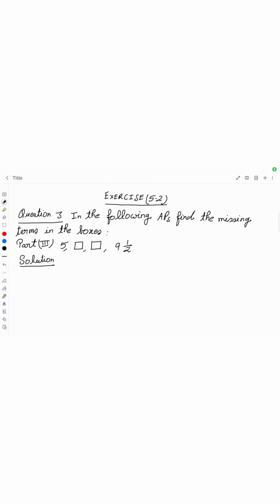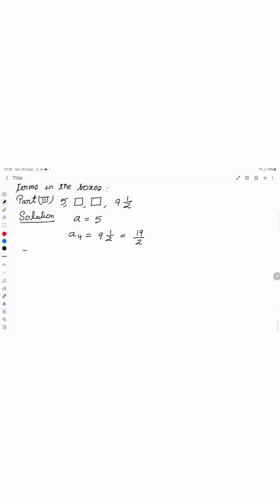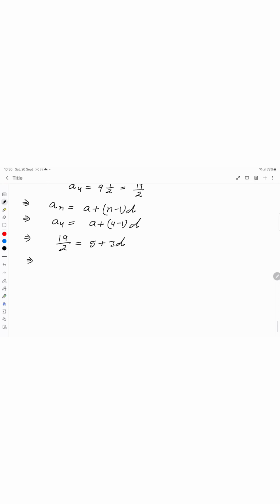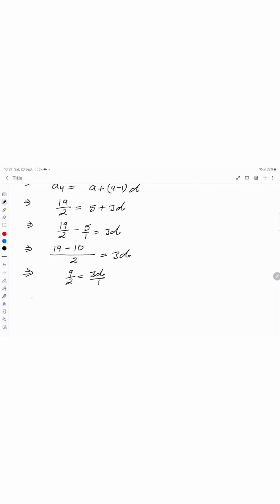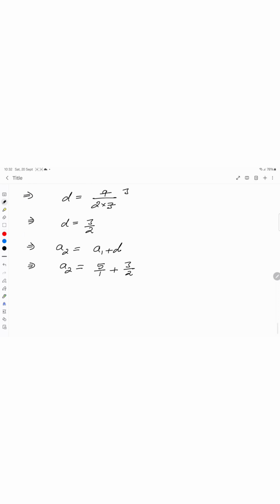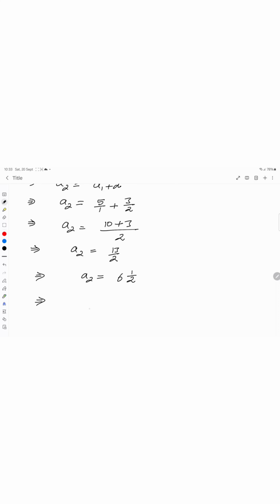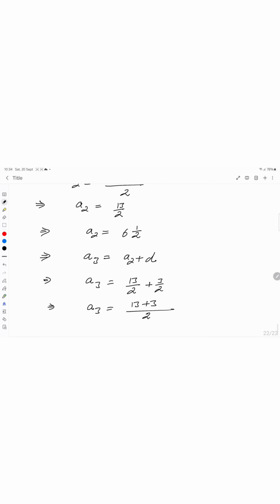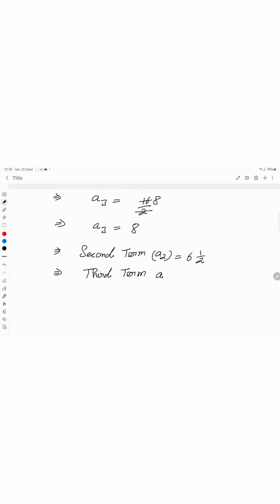CHAPTER ARITHMETIC PROGRESSIONS EXERCISE 5.2 QUESTION 3 PART 3RD